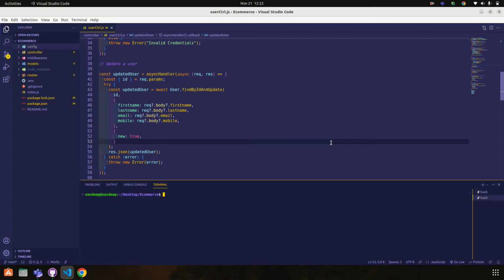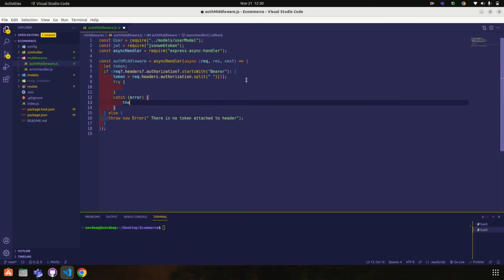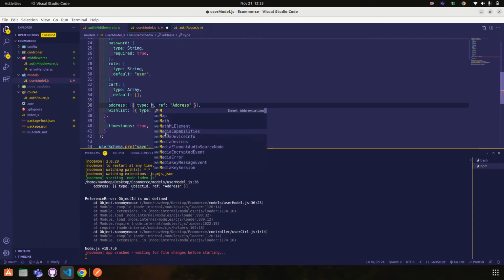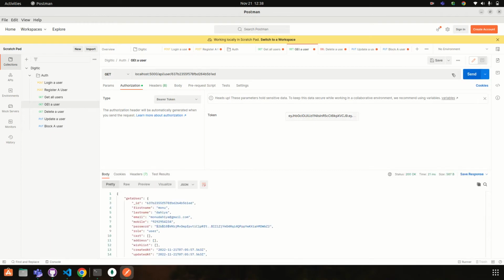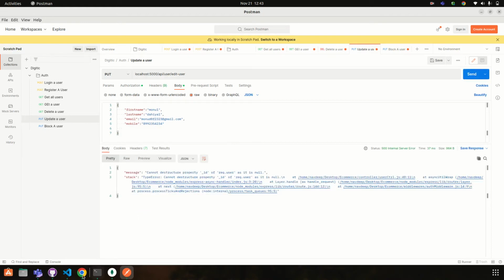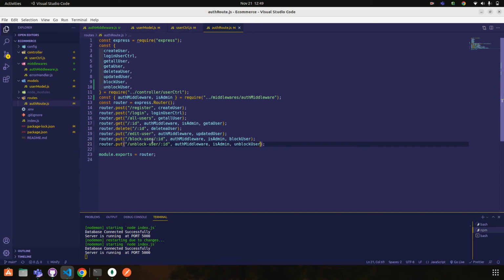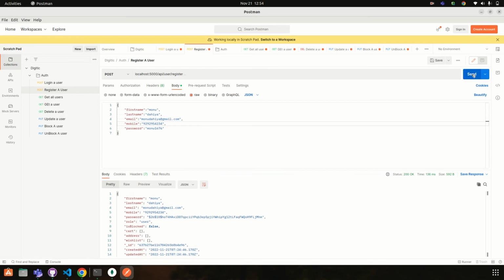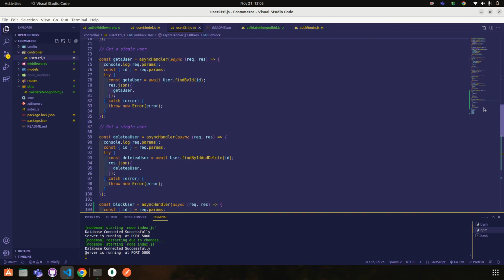Mern ECommerce: Protected Routes, MongoId Validation, User Status Functionality | Mern Stack Project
Mern Ecommerce: Protected Routes, MongoId Validation, User Status Functionality

In this video, we're going to be discussing the Mern Ecommerce project. We're going to be discussing protected routes, MongoId validation, and user status functionality.

If you're looking for a project to work on in your coding classes, be sure to check out the Mern Ecommerce project! This project is a great way to learn about the Mern stack, stripe payment, mongodb, and more. You'll be able to develop a secure ecommerce platform in this project!

mern stack ecommerce project
mern ecommerce product
ecommerce website project
react website
node ecommerce project
mongodb expressjs reactjs nodejs
how to create an ecommerce website
how to build an ecommerce project
mern project for beginners
mern stack roadmap
mern stack ecommerce website react
mern stack ecommerce website react redux
mern stack ecommerce tutorial
mern stack ecommerce project github
how to build an ecommerce website
mern
mern ecommerce
mern project